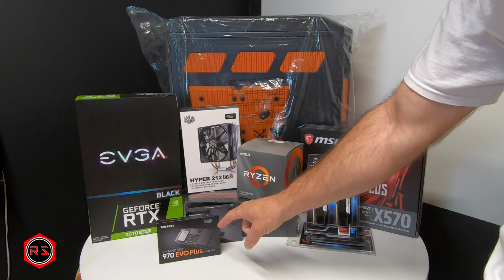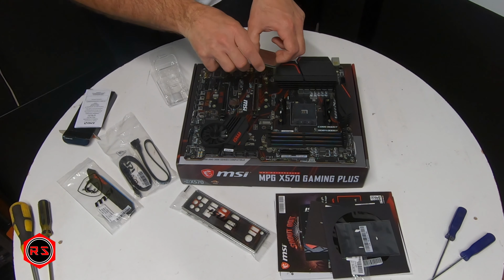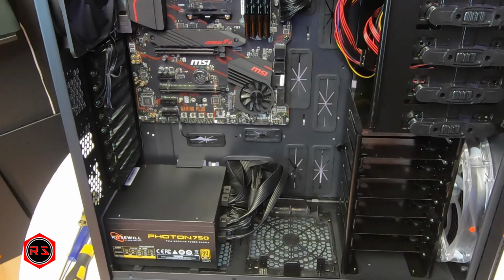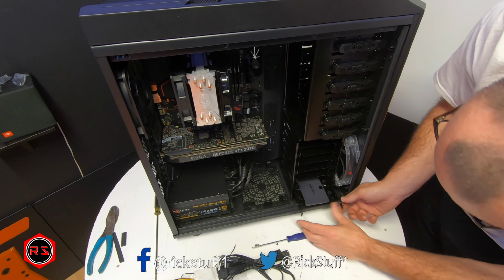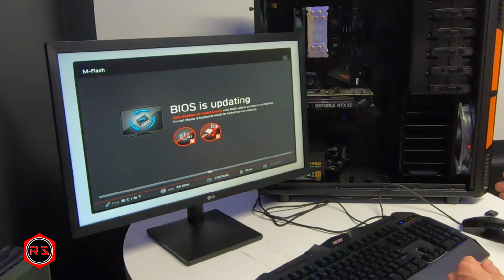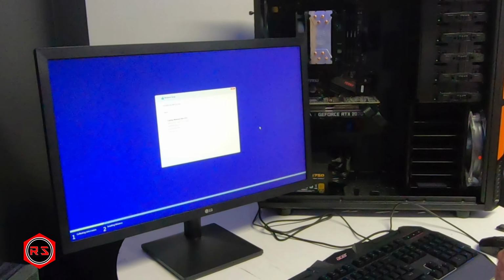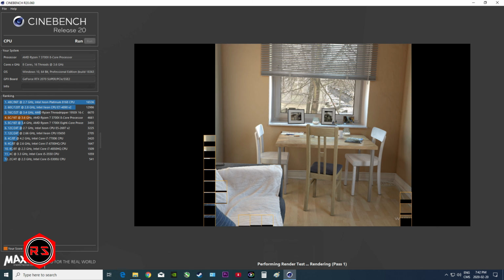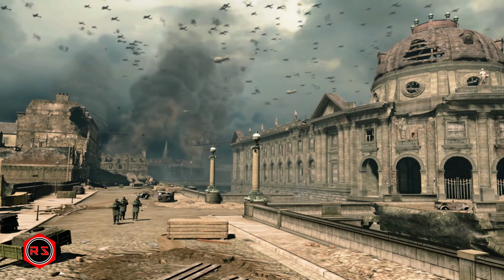Building a GAMING PC matching the PS5 specs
I've build this pc matching the Sony PS5 specs with same core count but with
-More ram,
-A better graphics setup
-More storage
Performing enough for VR and or 3 monitors setup, Also a great PC for video editing, for 3D printing and for a home network system.
32GB of Ram, 8 core Ryzen 3700X processor, powerful RTX serie Graphics card and 1.5 TB of storage including 500GB of fast SSD M.2 Technology. A case big enough for upgrades and a PSU powerful enough to add a water cooling setup.

This is my first complete PC build. I did restore an old AMD A10 6700 two years ago which you can

RickStuff store:
spreadshirt.ca/rickstuff

I've decided to go for a plain design with no RGB and put the budget on the performance instead.

All the benchmark are done with stock setup. Nothing have been overclock (YET...)
This is the parts list:
Case:
Rosewill Thor V2 Black Edition
Newegg.ca $209

Power Supply:
Rosewill Photon Serie 750W full modular 80 plus gold
Newegg.ca  $112

Motherboard:
MSI MPG X570 Gaming plus
Newegg.ca:  $199.99

CPU:
AMD Ryzen 7 3700X 8-core 3.6 GHz
Newegg.ca  $399,99

Graphics card:
EVGA GeForce RTX 2070 Super Black Gaming.  8GB GDDR6
Newegg.ca  $679.99

M.2:
Samsung 970 EVO Plus 500GB
Newegg.ca  $144.99

SSD:
Samsung 860 QVO Serie 2.5" 1TB Sata III SSD
Newegg.ca $139.99

Memory:
G.SKILL Ripjaws V series 32GB (4 x 8GB) 288-Pin DDR4 3600
Newegg,ca  $241.98

Total of: $2127.43 CDN  ($1568.67 US)

Expected PS5 price: $762.18 CDN ($562 US)

If you want that build to match the PS5 specs you can take out 24GB of ram, switch the Ryzen 3700X for a second gen Ryzen 2700. You can switch the GPU for a AMD MSI radeon RX570. Going for a smaller and cheaper case. Get rid of the 500GB M.2 and downgrading the motherboard to a GIGABYTE B450 AORUS Micro. switch the PSU for a Rosewill RD 400Z.

Alternative Setup matching PS5 specs that will allow you to game in 4K

AMD RYZEN 7 2700 8-Core 3.2 GHz (4.1 GHz Max Boost) : $189.99

MSI Radeon RX 570 DirectX 12 RX 570 ARMOR 8G OC 8GB 256-Bit GDDR5: $199.99

Crucial BX500 2.5" 1TB SATA III: $132.99

Gigabyte B450 Aorus: $109.99

G.SKILL Ripjaws V Series 8GB (2 x 4GB) 288-Pin DDR4 SDRAM DDR4 3200 : $67.99

PSU Rosewill RD 400Z : $49.99

Rosewill RANGER-M - Dual-Fan Micro ATX Mini Tower: $39.99

 Total: $790.93 CDN ( $596.03 US)